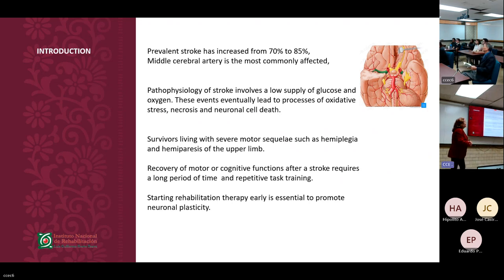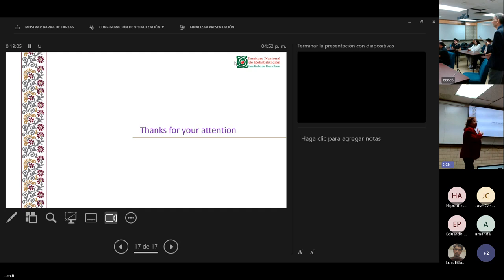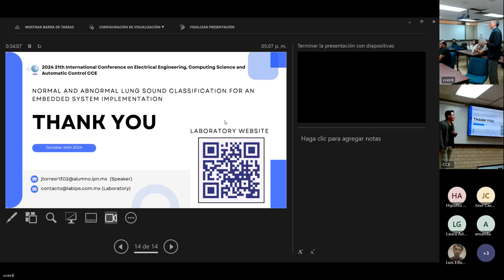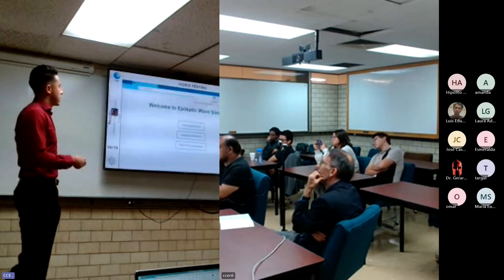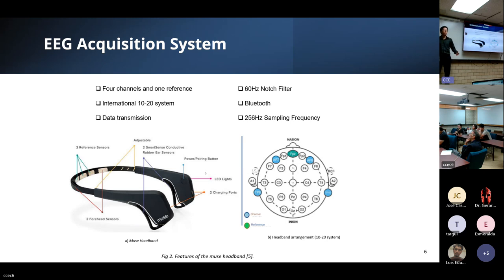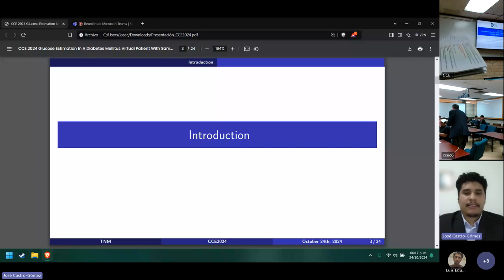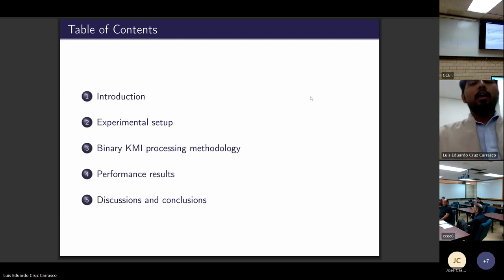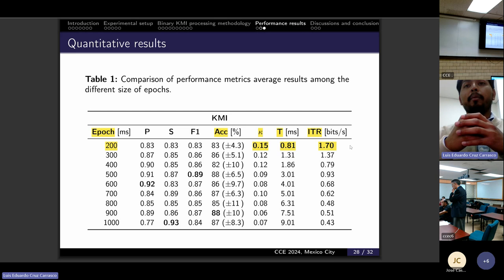ROOM 1 BIO 4 Biomedical Engineering⁄ Biomimetics